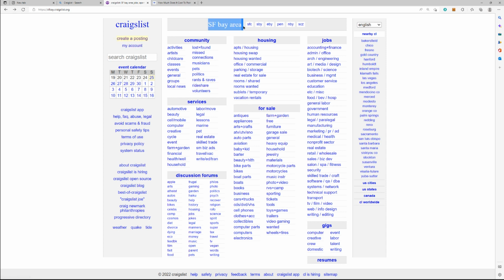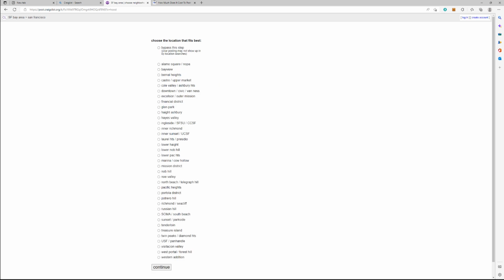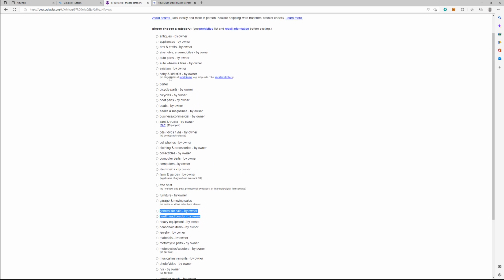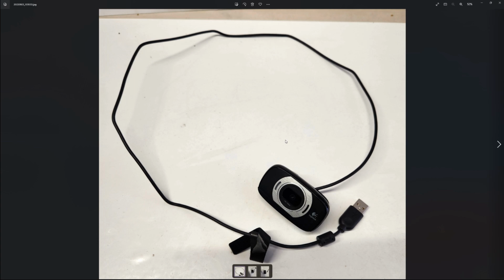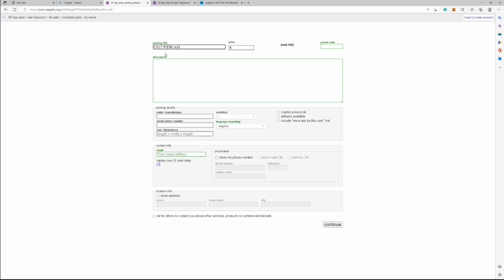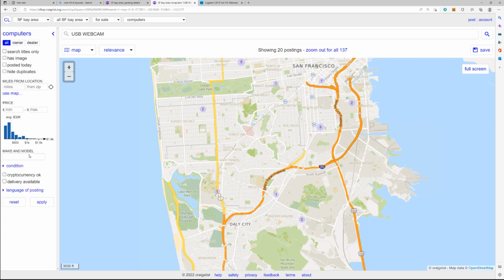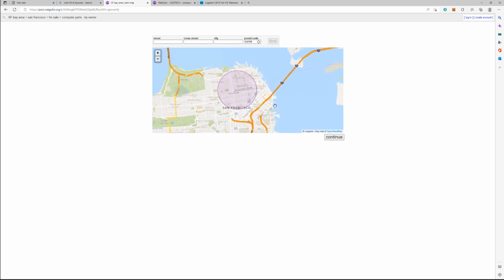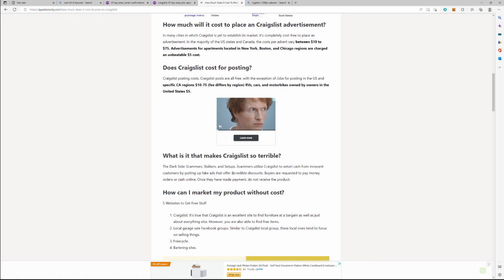How to Sell on Craigslist | Full Walkthrough Step by Step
Everything you need to know to post a free ad on craigslist and sell your things!